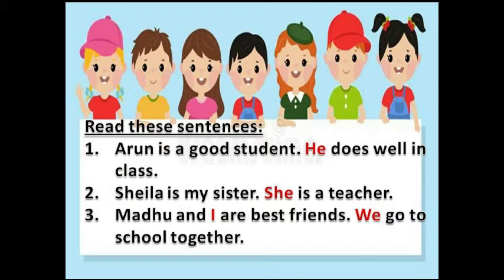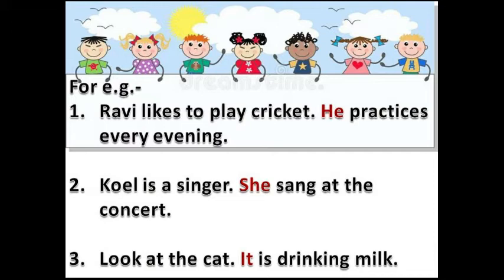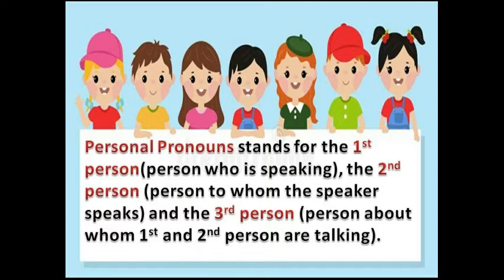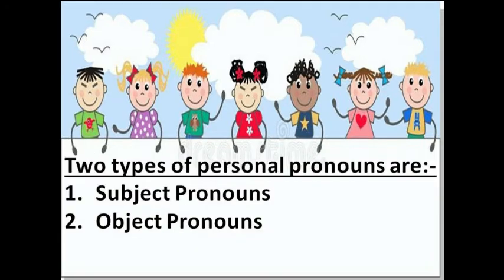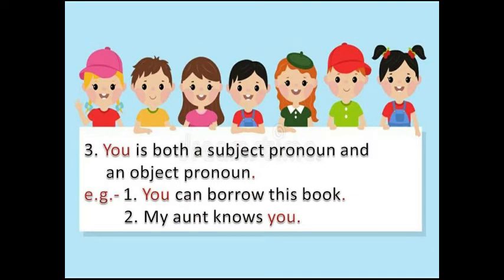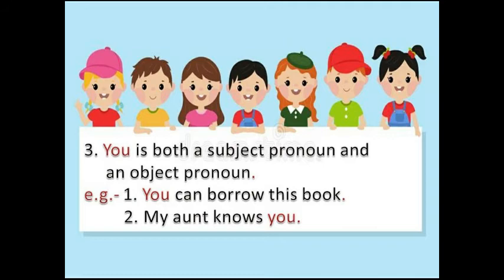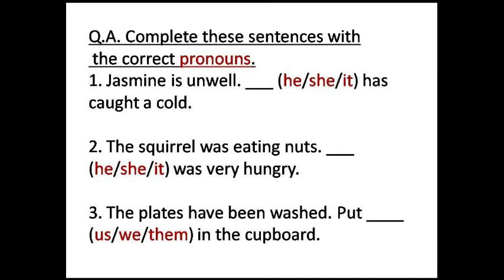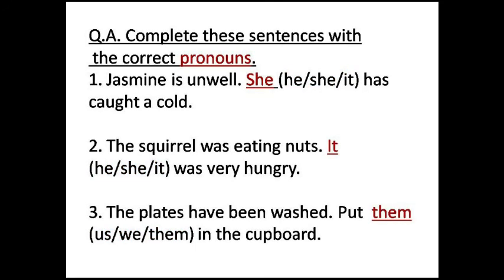Std-3 Ch-9 Pronouns (part 1) by Ms. Emma Adity Topno